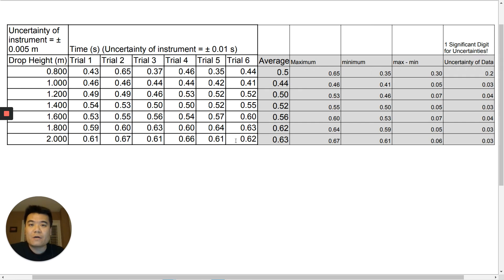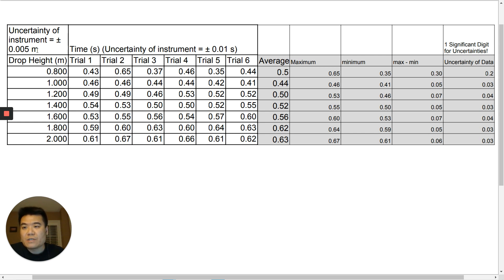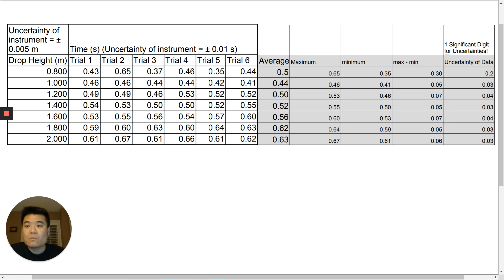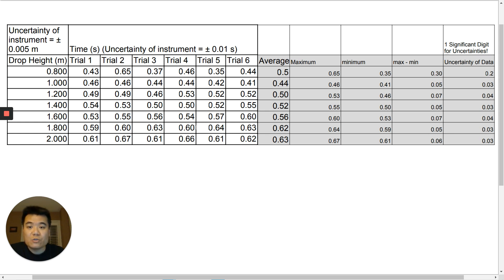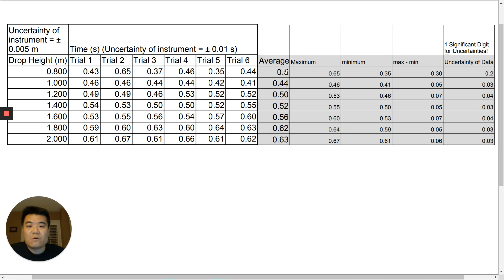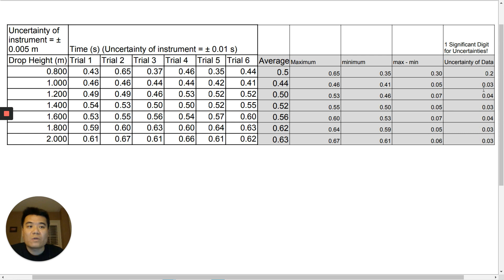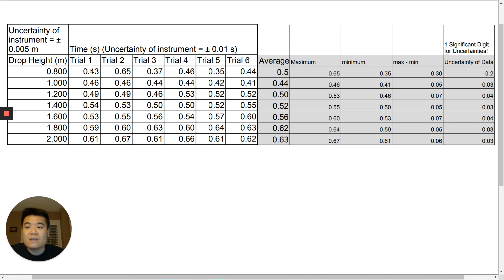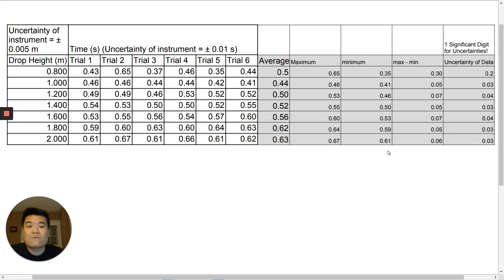Raw Data Table Exemplar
An explanation of the raw data table for the free fall lab